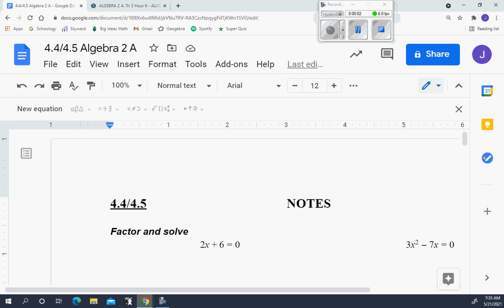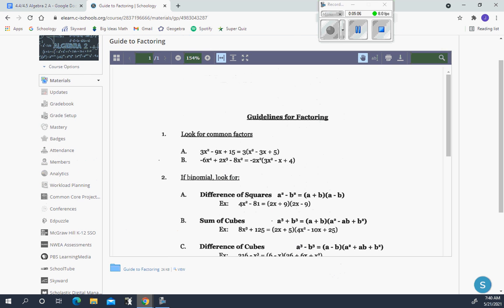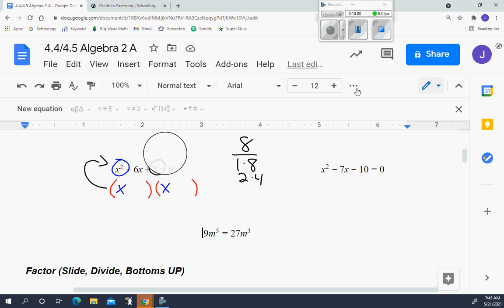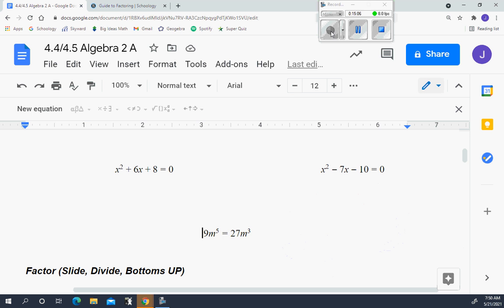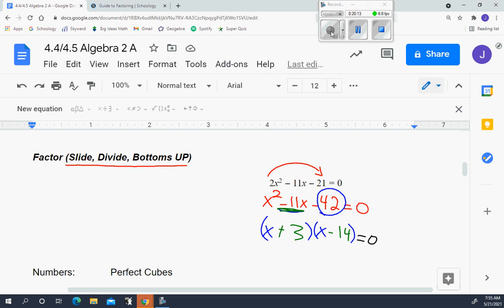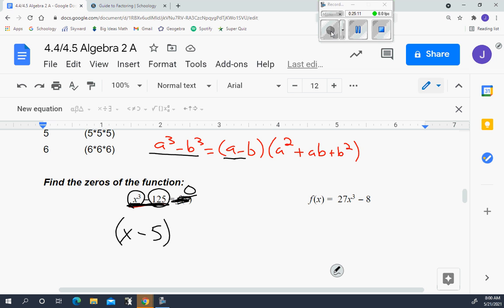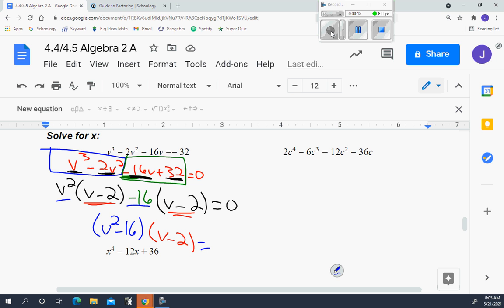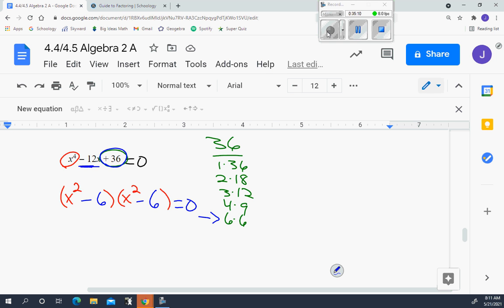4 4 and 4 5 Video Notes